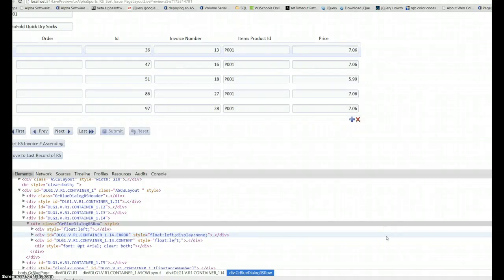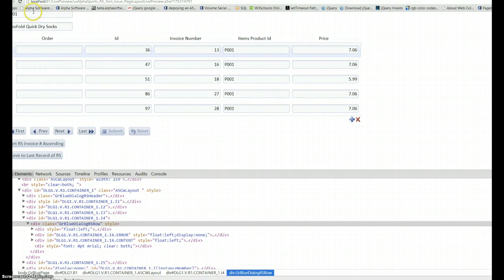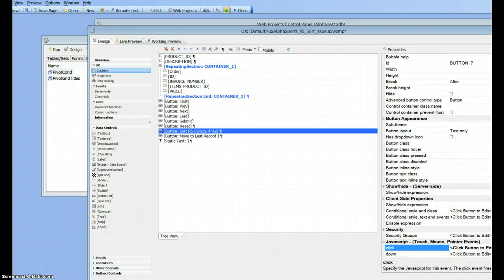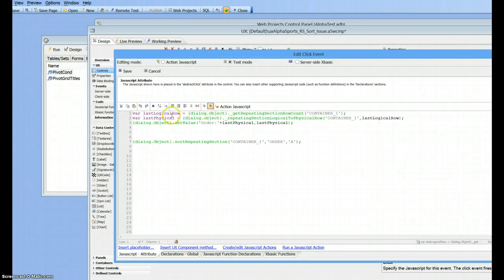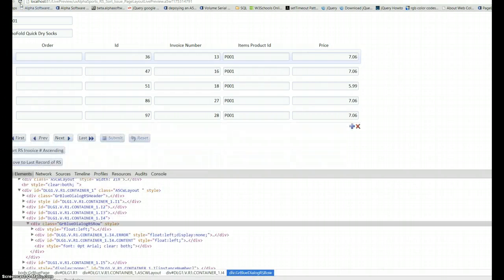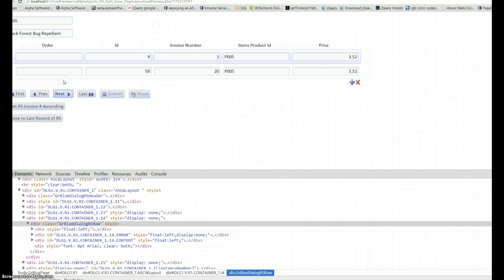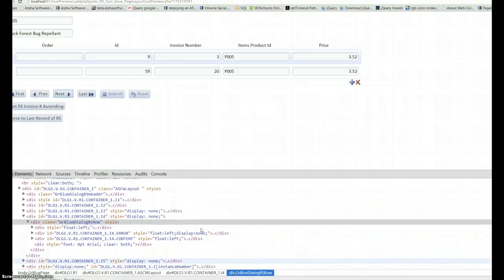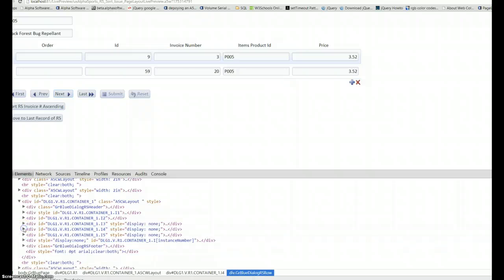Sort RS and Add RS